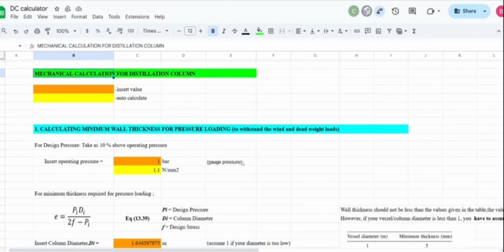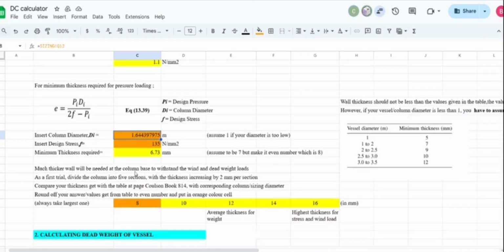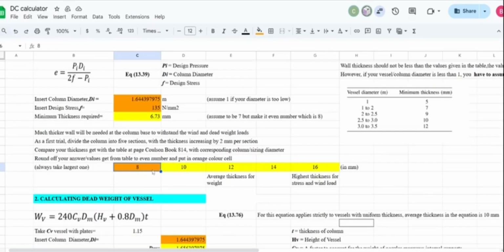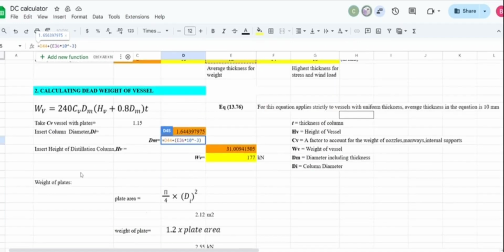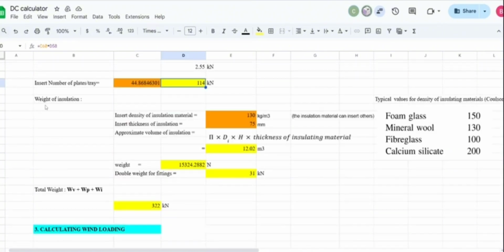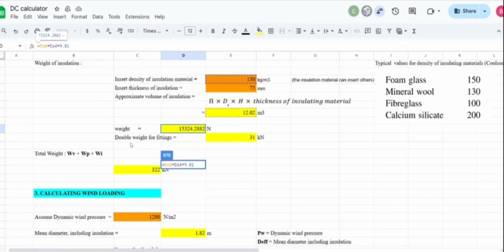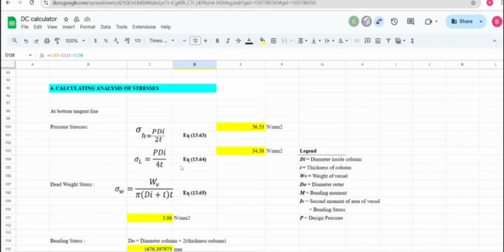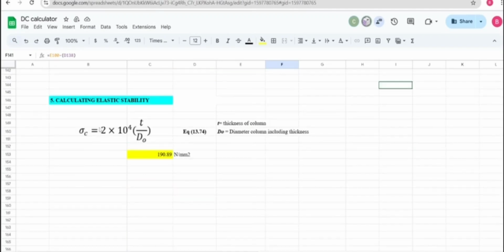Example Calculation -Mechanical Calculation of Distillation Column